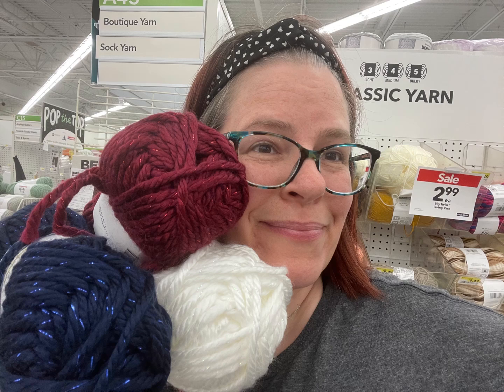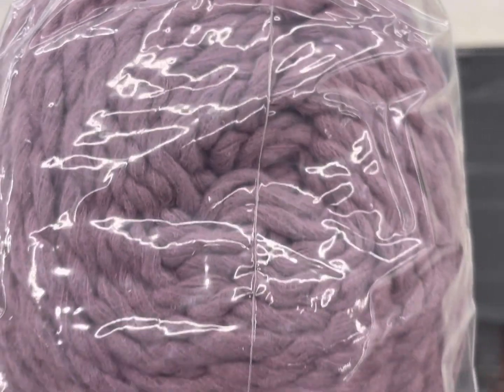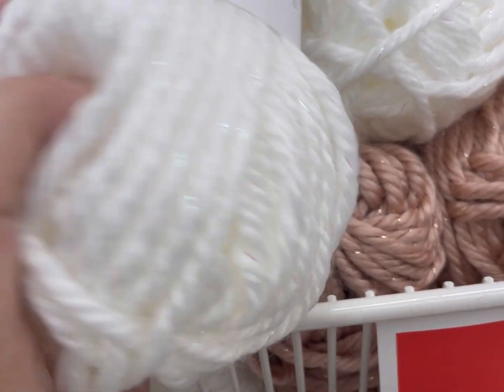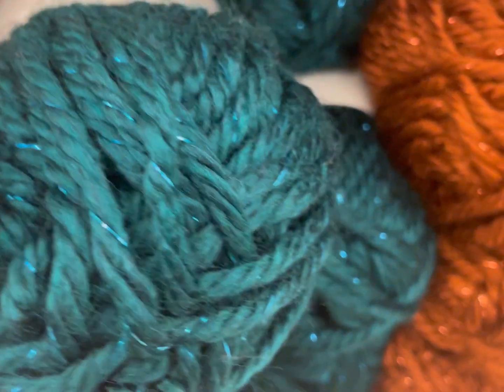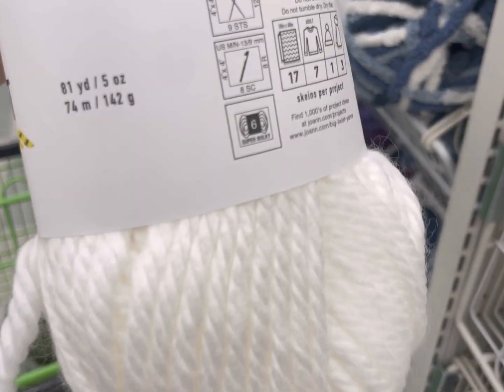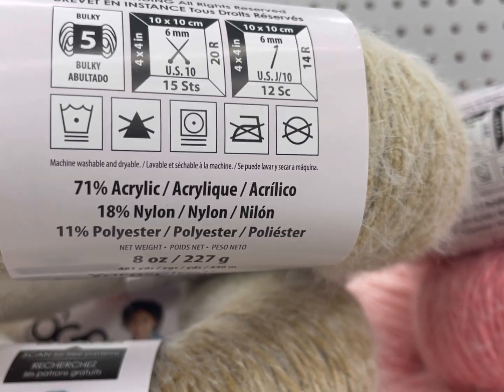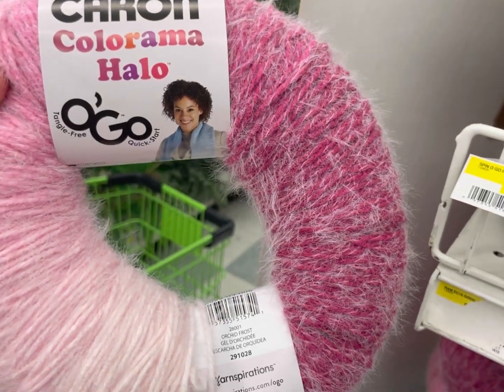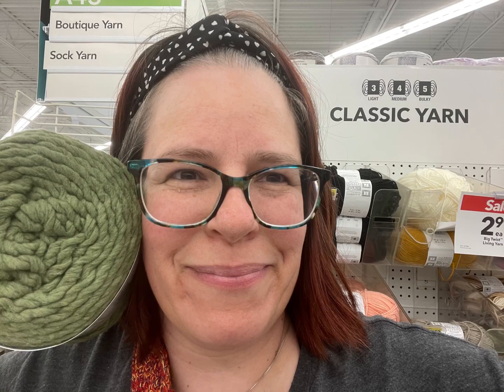NEW Yarns! Softest yarn I have felt in a LONG time!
NEW Yarn! yarnshopping newyarn at Joann’s

happy mail:
Affordably Crafty